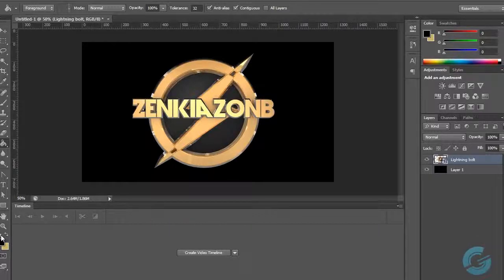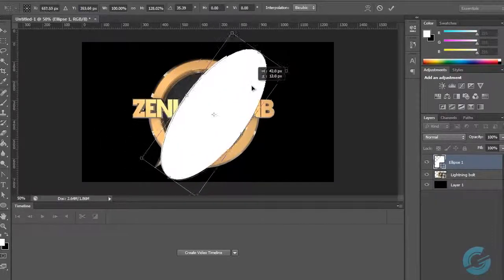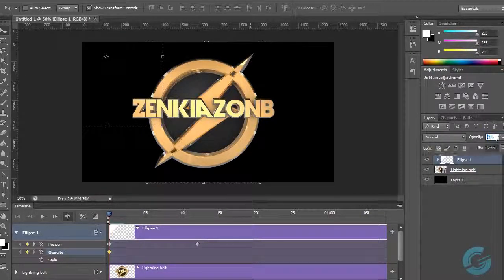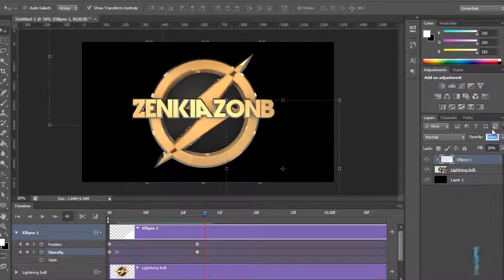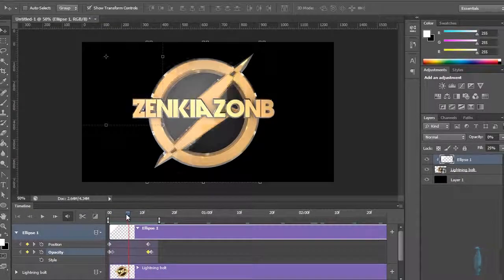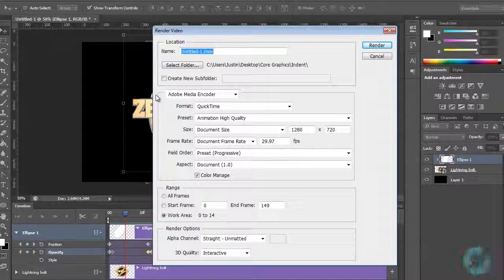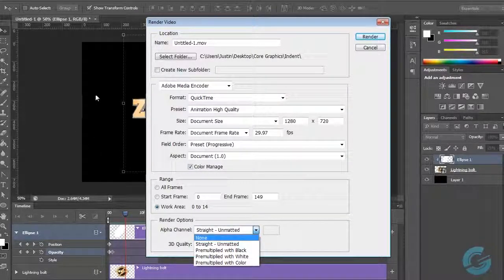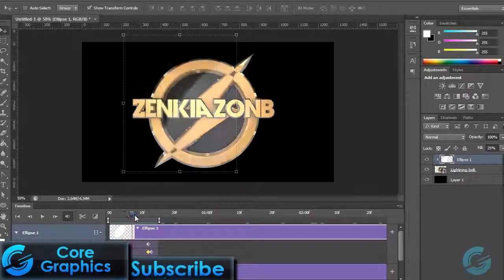Photoshop Tutorial Machinima Animated Shine